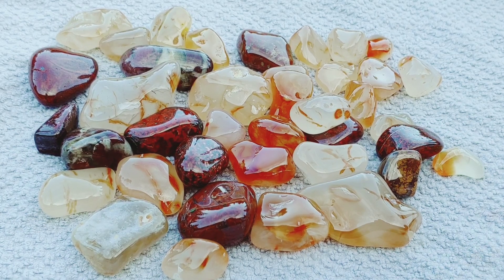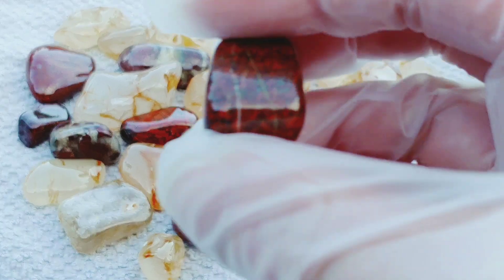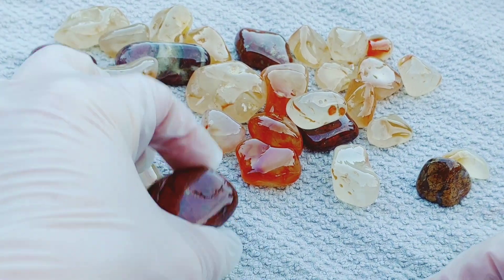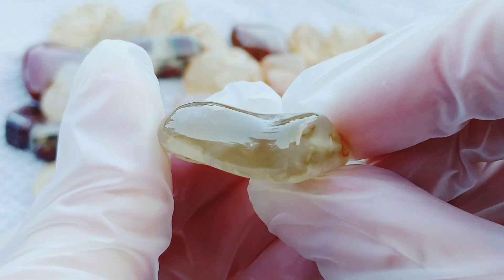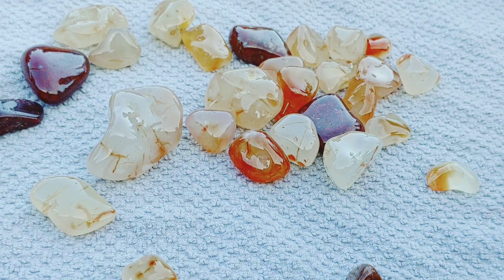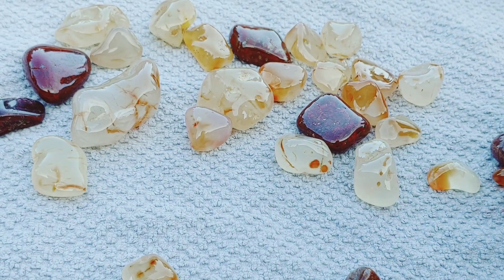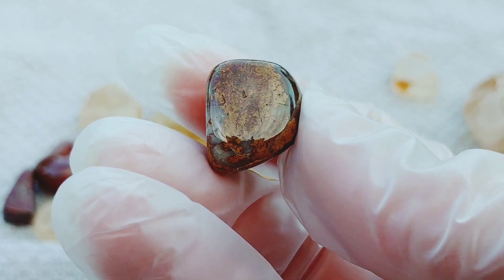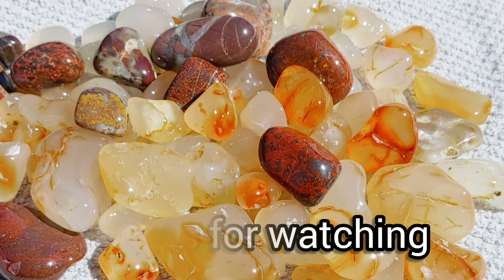CARNELIANS, CHALCEDONY and POPPY JASPER with a superb shine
My husbands recent batch of tumbled carnelians, chalcedony, poppy's and brecciated jasper that came out with a brilliant shine! SO PROUD OF THESE! Next batch will be the Lake Superior Agates I won from MN Rockhounder... Trust me... you don't want to miss this batch. They're turning out phenomenal! And Happy Tumbling!

If you want to know how I tumble my stones check out my videos:

"Rock Tumbling- How I get mine to shine"

And

"Tumbling Tips"

for how I do it.